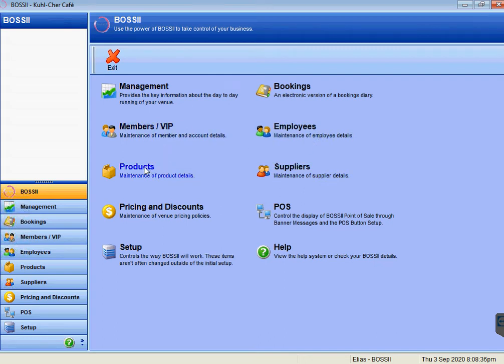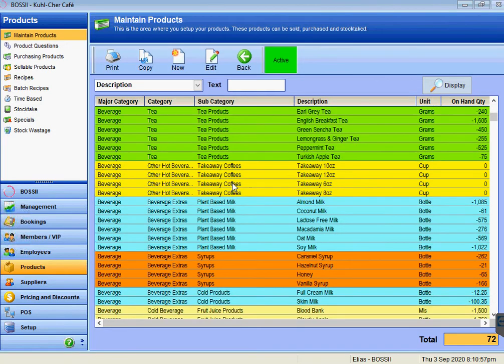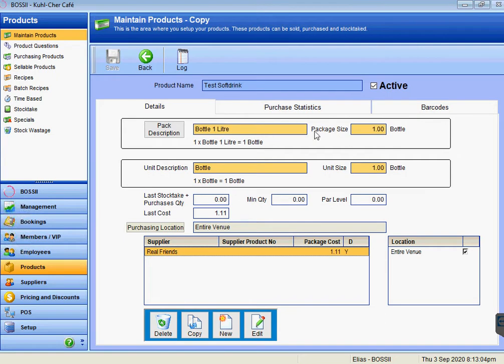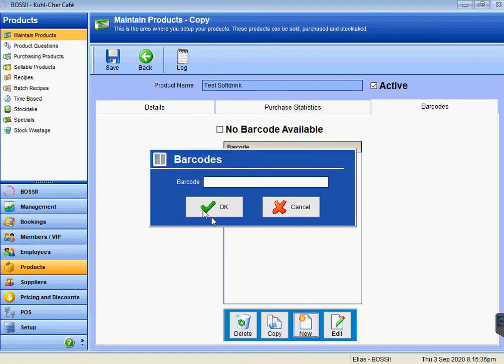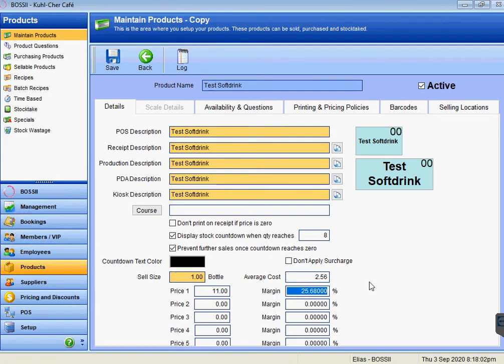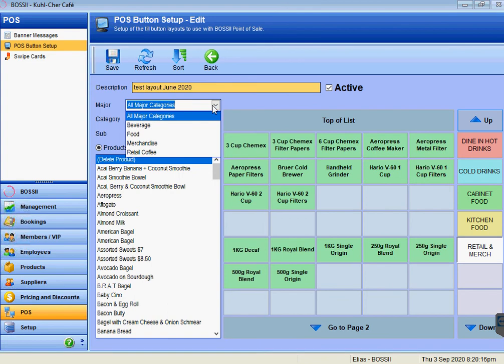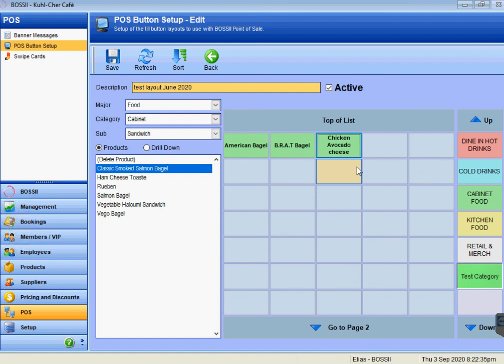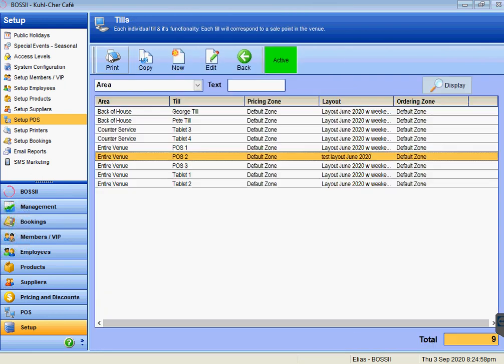Bossii How To - "Product Setup"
This video will discuss how to create a new "product" in bossii admin.

A product in bossii is any ingredient or as purchased-and-onsold item

It will also show how to upload that new product to your POS button layouts if required.